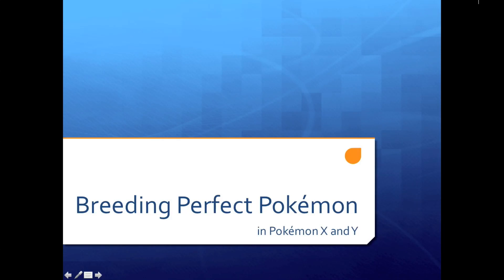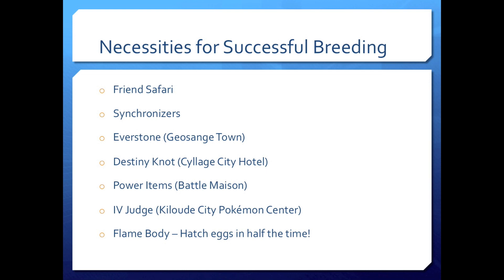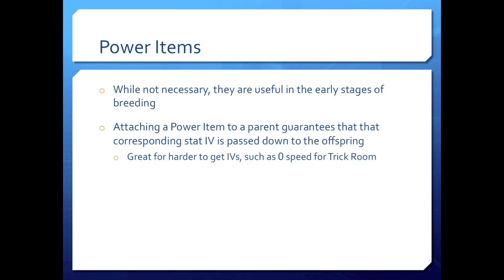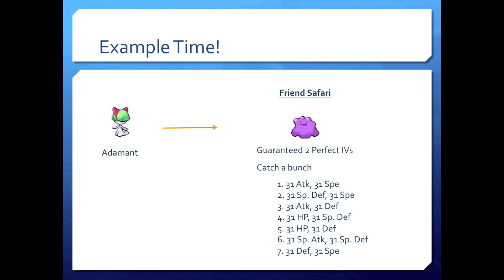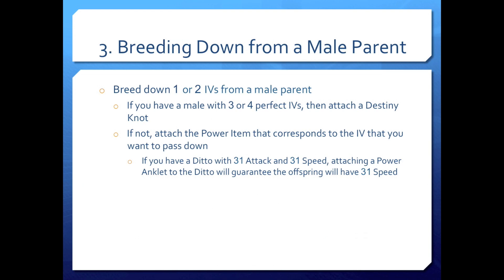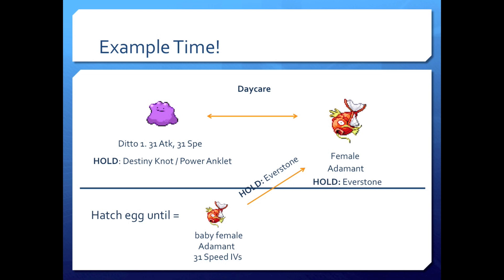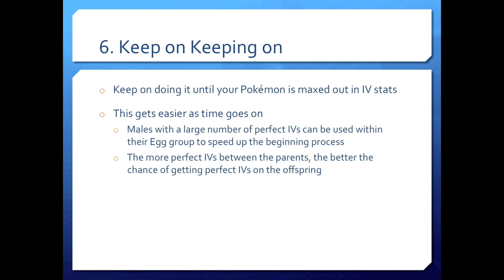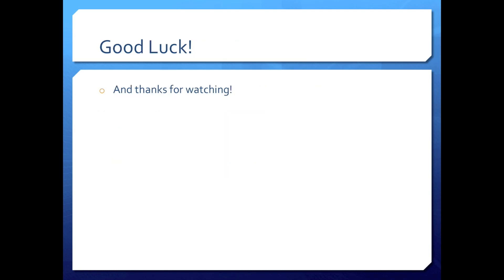How to Breed Perfect IVs Pokemon X and Y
How to Breed Perfect IVs Pokemon X and Y is a tutorial that will show you how to breed perfect IVs onto a Pokemon in Pokemon X and Y. Perfect IVs can give your Pokémon the advantage he or she needs in order to win a battle, and you'll be glad you took the extra effort to make your Pokémon as strong as they can be when it comes down to the wire in a battle! .